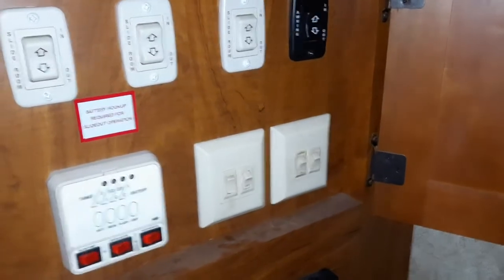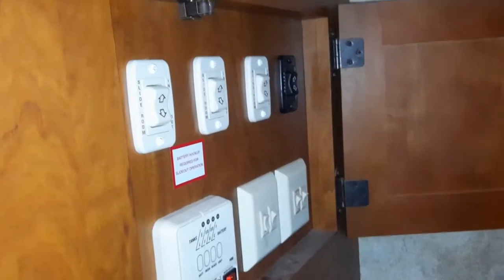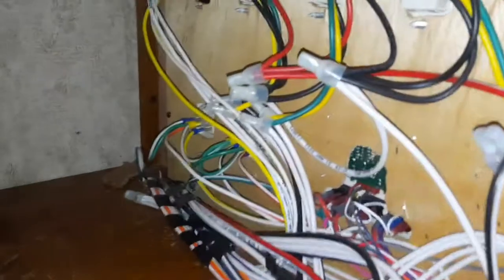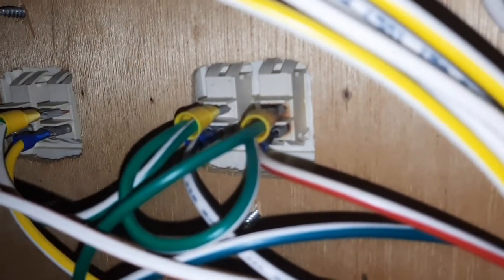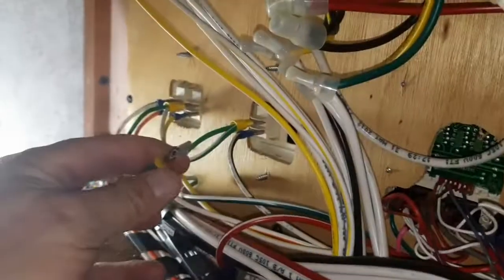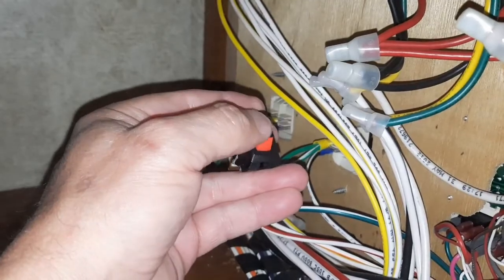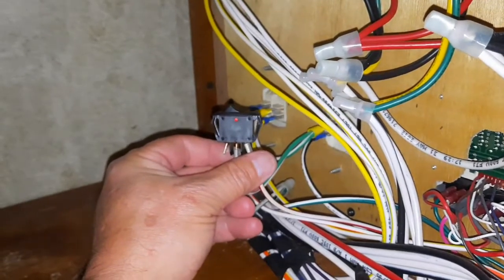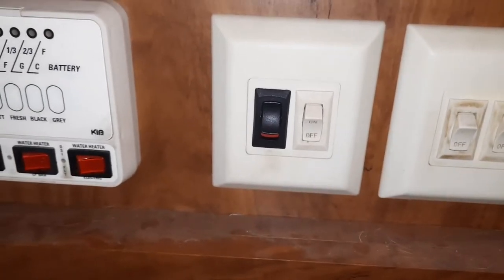Replacement Of RV 12V Light Switch.